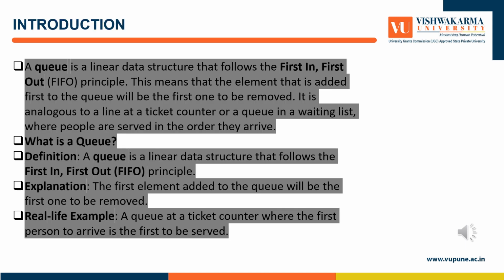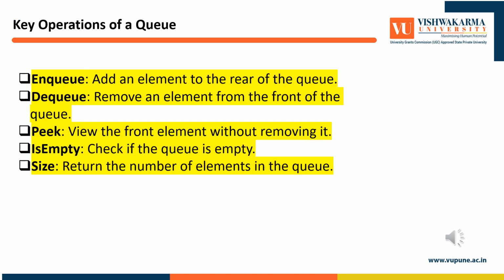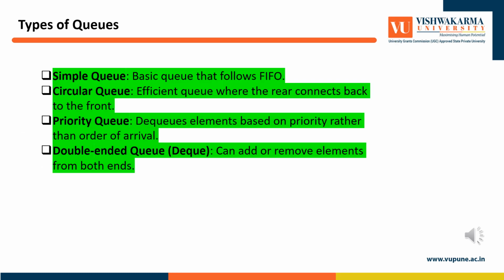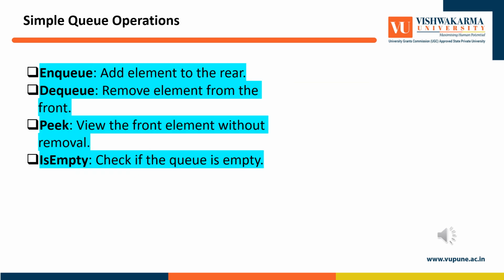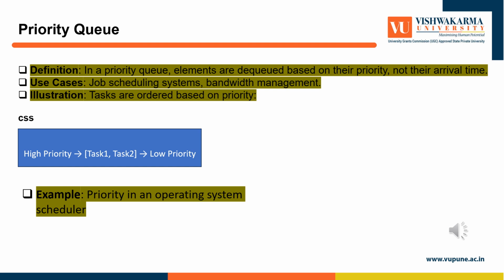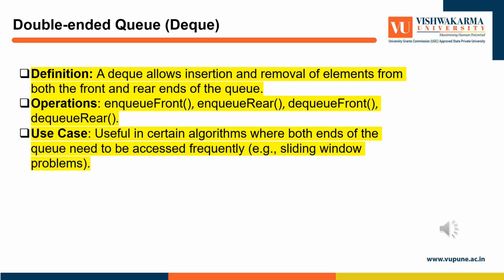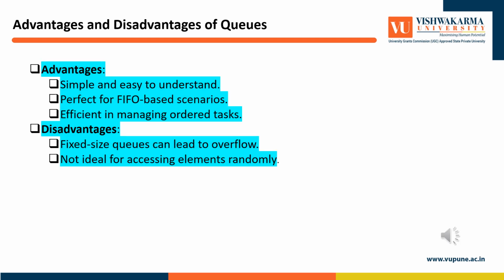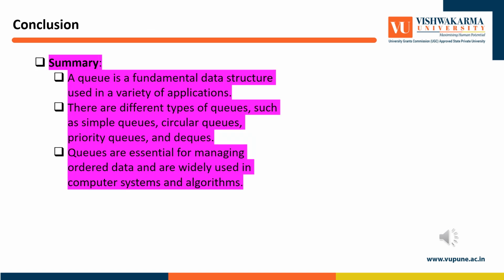QUEUE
QUEUE IN DATA STRUCTURE